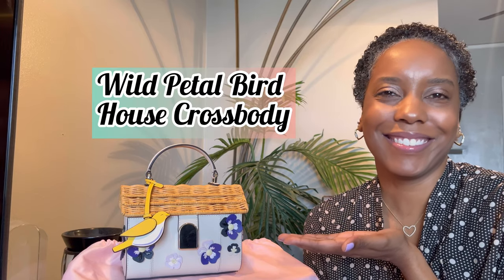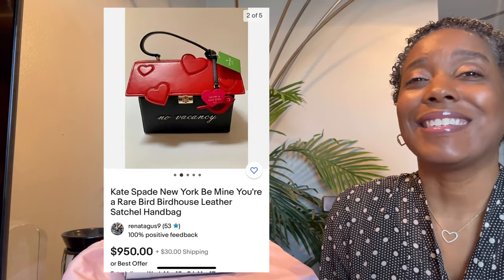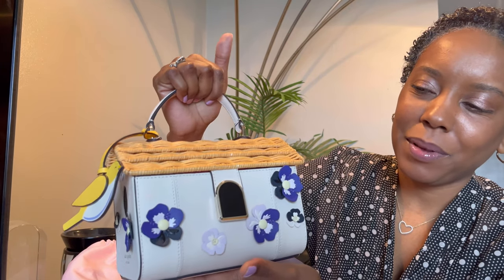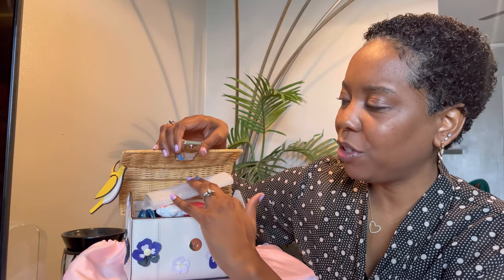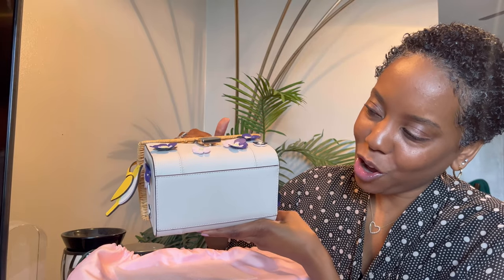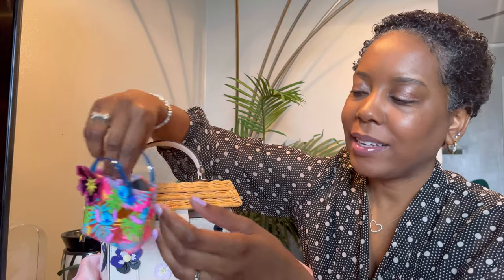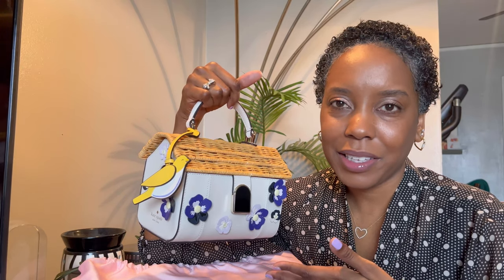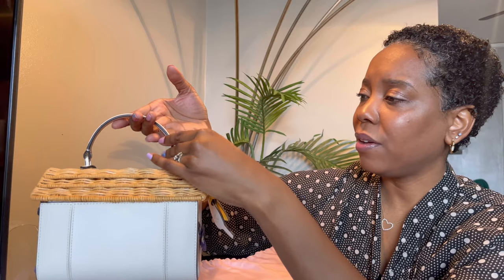Kate Spade: Wild Petal Bird House Crossbody Novelty Bag!🐦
Take a tour of this Beauty!  I’m in love 🐦❤️

Musician: LiQWYD